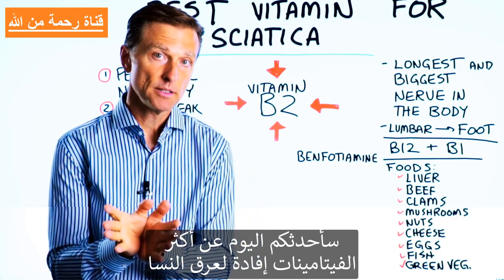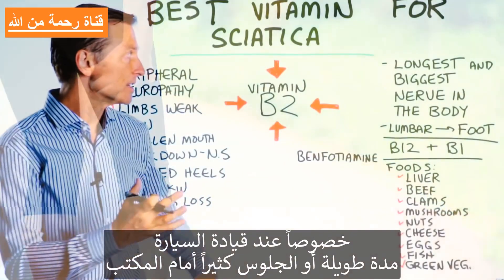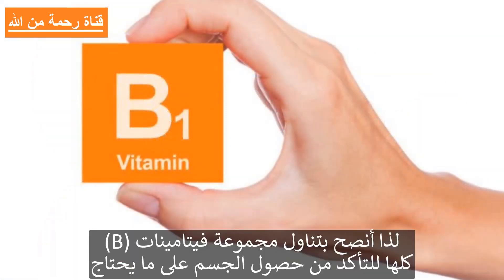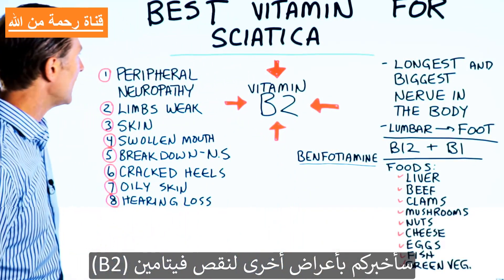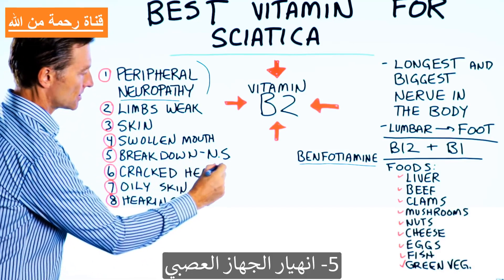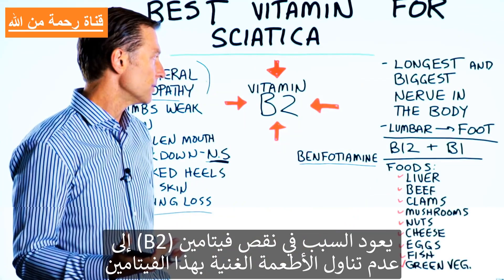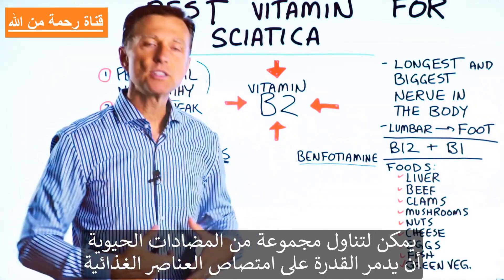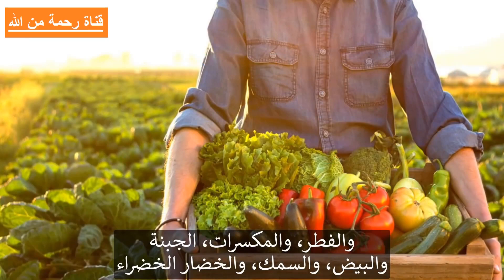أفضل فيتامين لألم أسفل الظهر - دكتور بيرج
تعلم أفضل فيتامين لعلاج عرق النسا (ألم العصب الوركي أسفل الظهر الممتد الى الفخذ و الساق).  حيث يمتد العصب الوركي من العمود الفقري القطني الى أسفل الجزء الخلفي من الساق وإلى القدم. إنه أطول وأكبر عصب في الجسم.
يحتاج العصب الوركي إلى بعض العناصر الغذائية ليعمل بشكل صحيح. لكن النقص الذي سيُحدث أكبر ضرر للعصب الوركي هو نقص فيتامين B2 (الريبوفلافين). لكن B12 و B1 مهمان أيضًا. قد يكون أخذ المركب B بأكمله هو أفضل طريقة لتجنب النقص وتخفيف الأعراض بعد استشارة الطبيب.
كذلك فيتامين بينفوتامين Benfotiamine مفيدًا أيضًا وهو نوع قابل للذوبان في الدهون من فيتامين ب1 (جميع فيتامينات ب هي قابلة للذوبان بالماء ولكن فيتامين بينفوتامين يتم تصنيعه ليكون منحل في الدهون فيخترق جدار الخلية العصبية المحاطة بجدار دهني بسهولة مما يزيد الفاعلية) .
الأعراض الأخرى لنقص فيتامين ب 2:
1. اعتلال الأعصاب المحيطية
2. الأطراف ضعيفة
3. آفات أو مشاكل جلدية
4. انتفاخ الفم أو اللسان (أو احمرار اللسان)
5. انهيار الجهاز العصبي
6. الكعوب المتشققة
7. البشرة الدهنية (خاصة حول الأنف)
8. فقدان السمع

يمكن أن يحدث نقص فيتامين ب 2 بسبب عدم تناول ما يكفي من الأطعمة الغنية بفيتامين ب 2. ولكن ، يمكن أيضًا أن يكون ناتجًا عن مشكلة في القناة الهضمية تدمر قدرتك على امتصاص العناصر الغذائية. في هذه الحالة ، قد تحتاج فقط إلى أكثر من المتوسط من ​​كمية B2 لتزيد فرص الامتصاص.

الأطعمة الغنية بفيتامين B2:
 • الكبد (مثل كبدة البقر والغنم والدجاج)
 • لحم بقري
 • المحار (والمحاريات الآخرى)
 • الفطر
 • المكسرات
 • الجبن
 • البيض
 • السمك